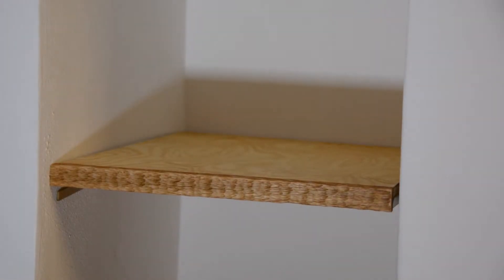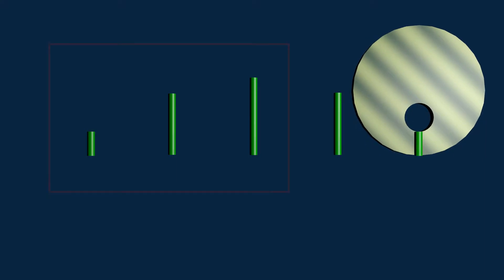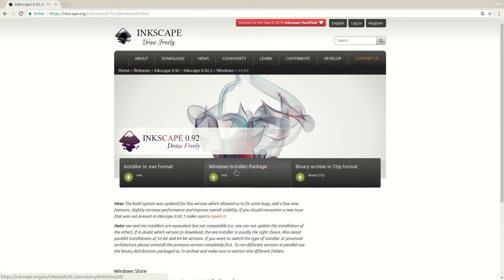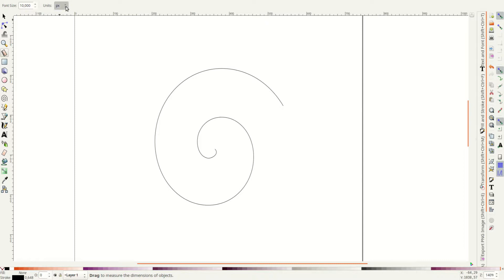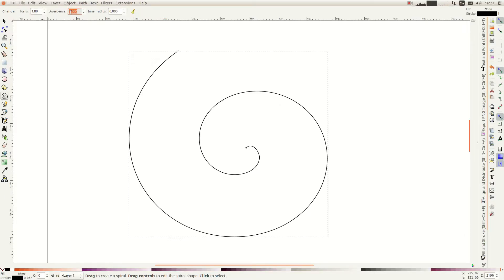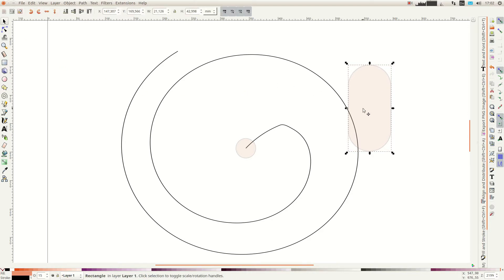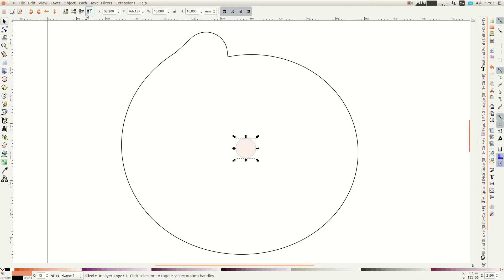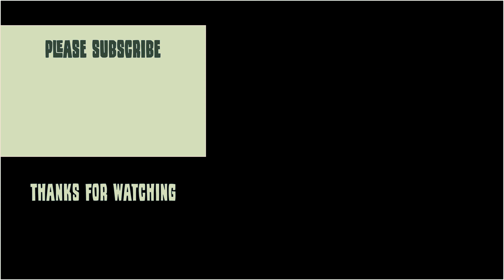How to use free software to design excenter levers for woodworking [not a build video]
In this video I will show how to design an excenter lever with free software.

This video is not one of my usual build videos but explains how I designed excenters with the software Inkscape.